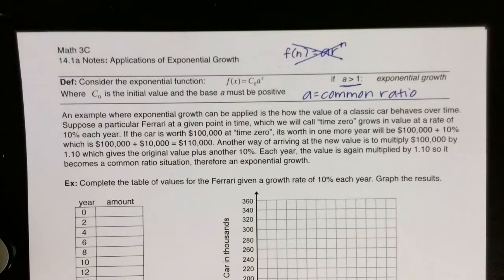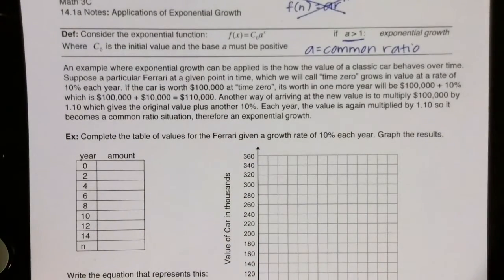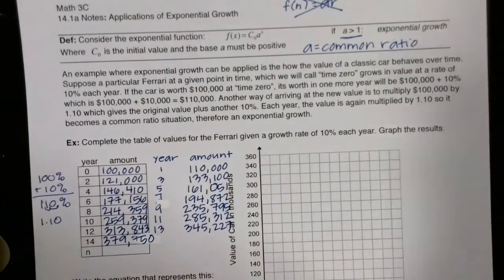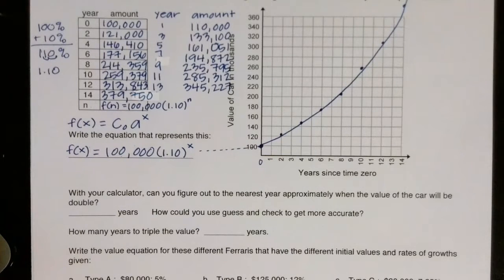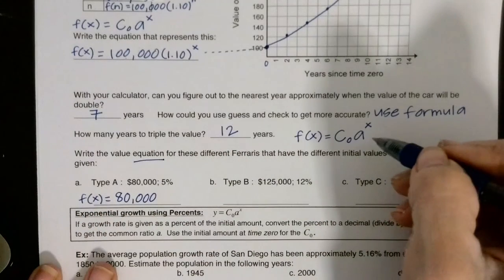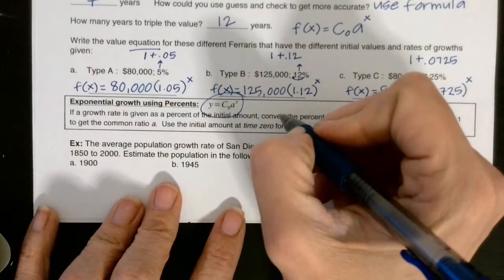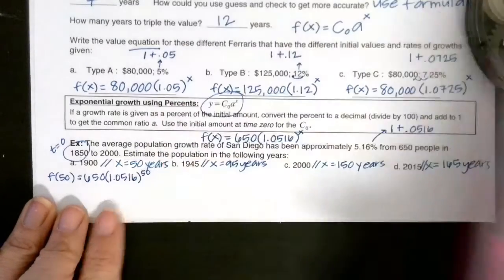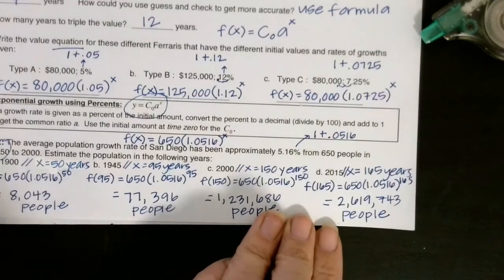14.1a applications of exponential growth